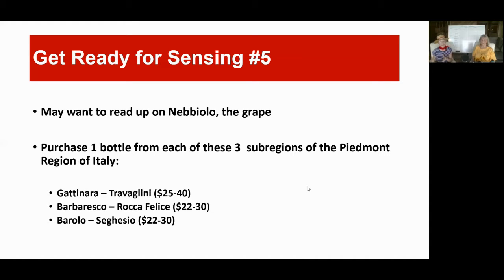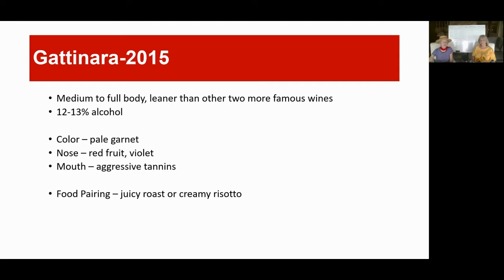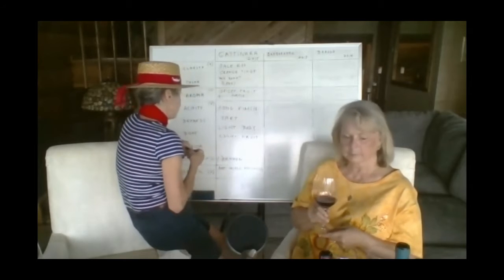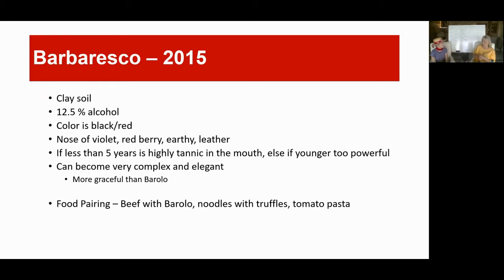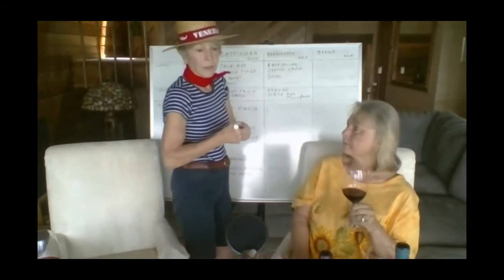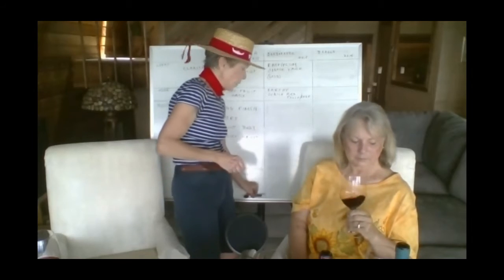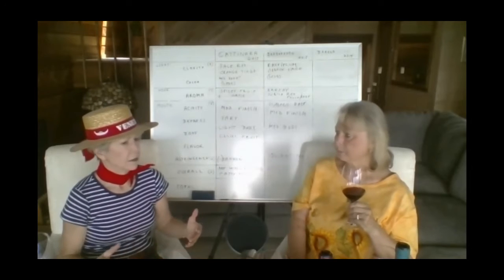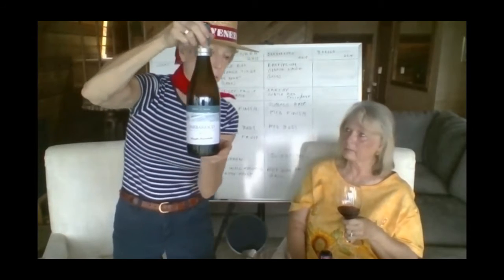Wine Sensing - 5. Nebbiolo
This free virtual tasting teaches the wine novice how to recognize and appreciate wines made from the sauvignon blanc (medium to full-bodied red grape) from 3 different sub-regions of the Piedmont region of Italy while tasting at home with family and friends in an informal setting. (Attendees may want to purchase their wines in advance and attend the introduction.)